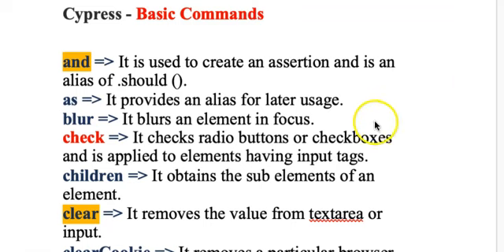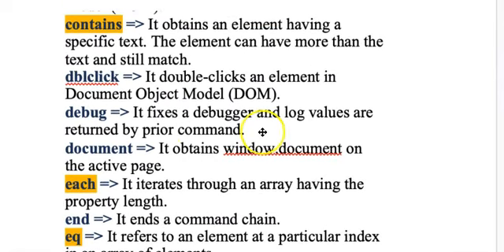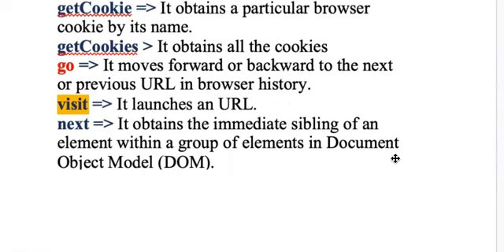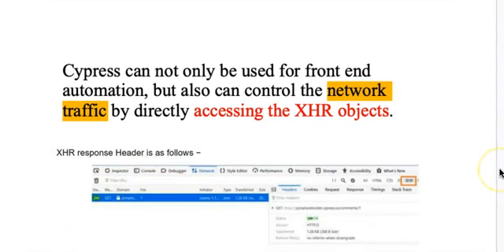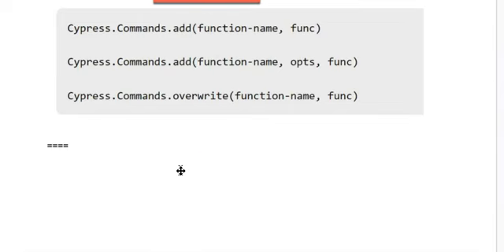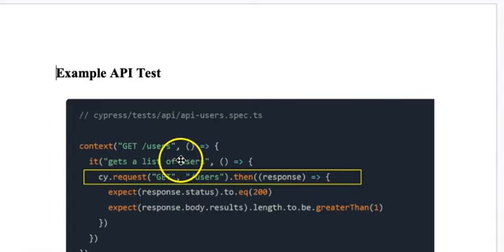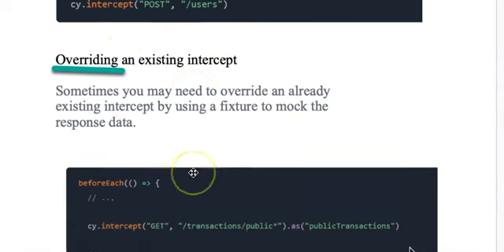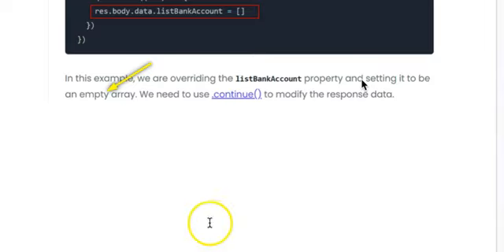Cypress - Basic Concepts - 3